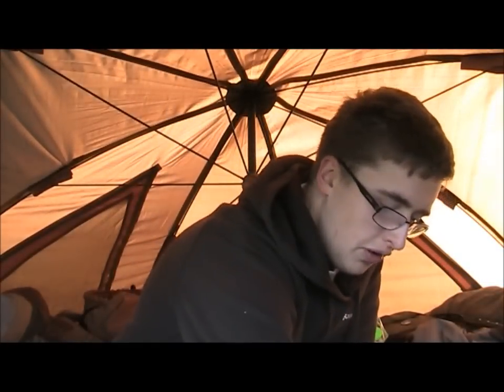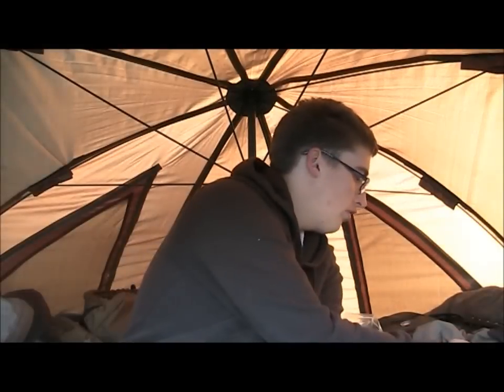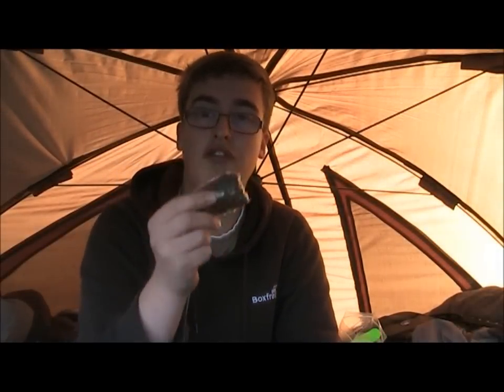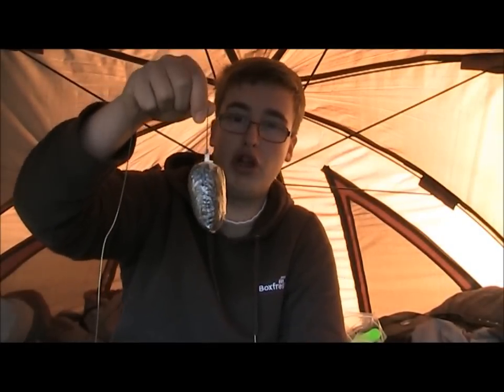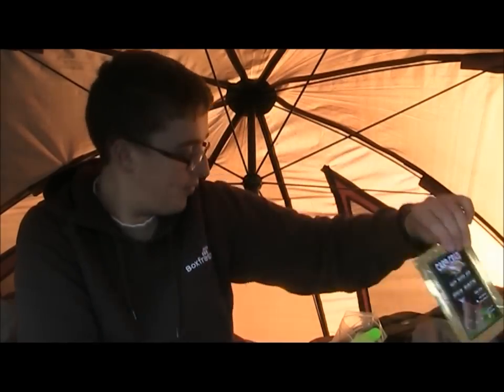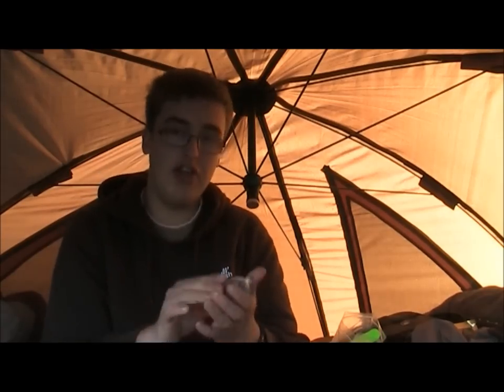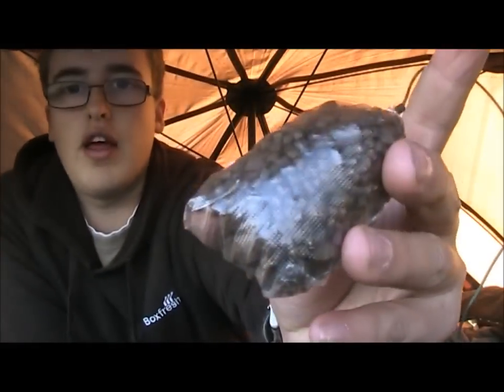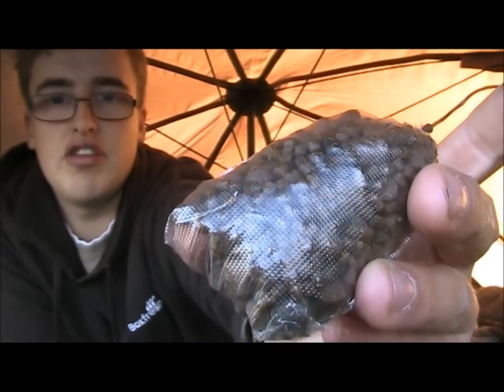Crazy Carping Episode 30 Back at Stow for a 24 hour session ont the Lower Maynard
After finishing my 48hour session up at the park lakes I decide to go back to stow for a 24 hour session where hopefully my luck would change. Conditions still weren't great and with rain and extreme winds once again it was not looking good.